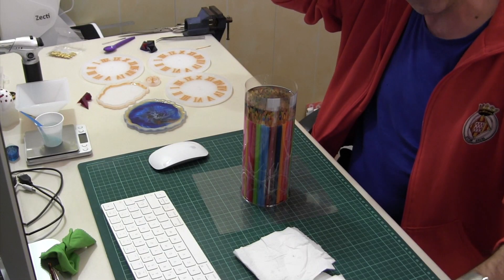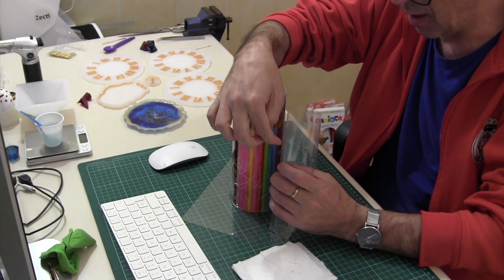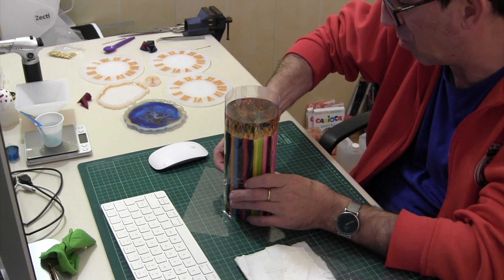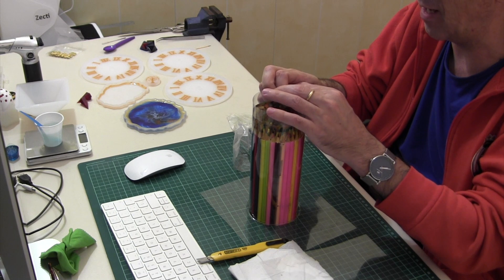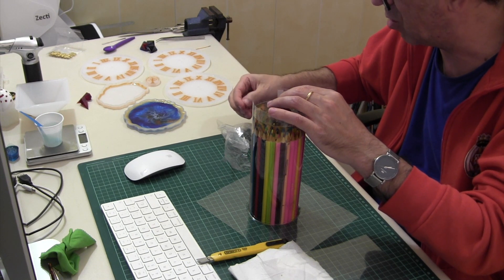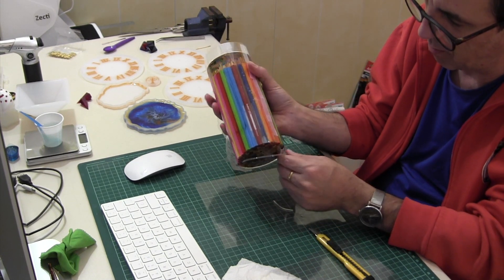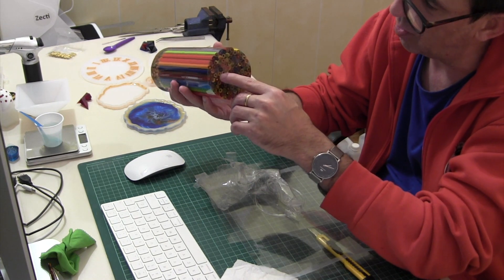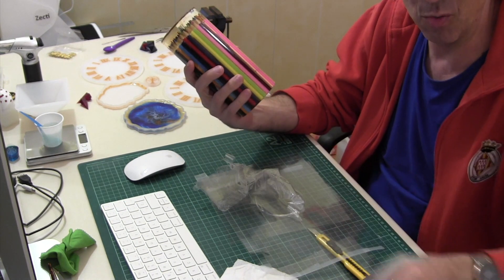Resina con lápices - 1ª parte.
Un saludo mágico,
MagicUrzay